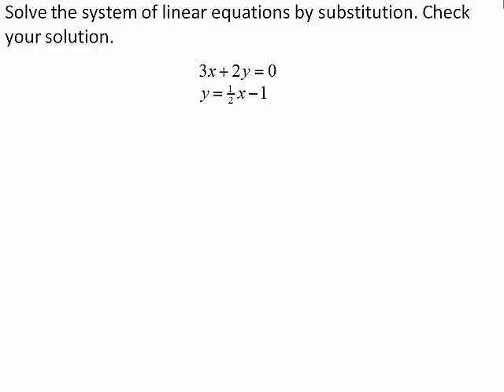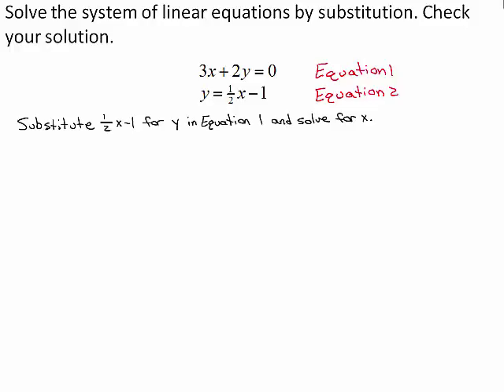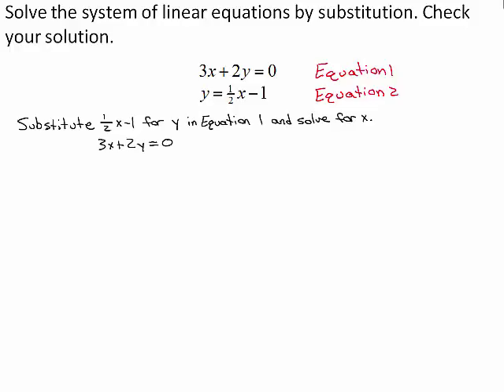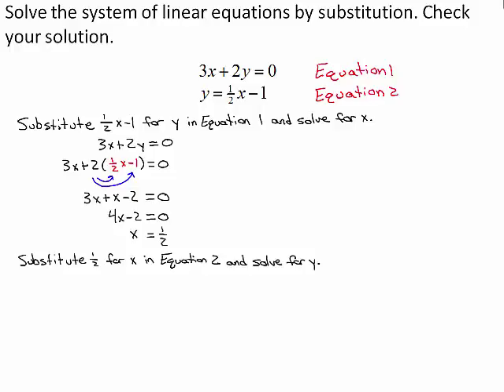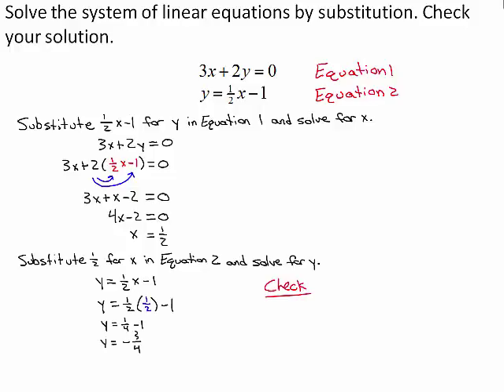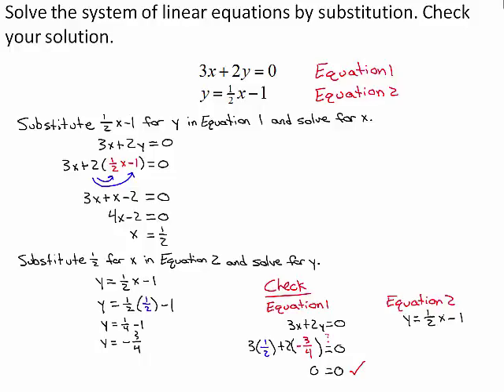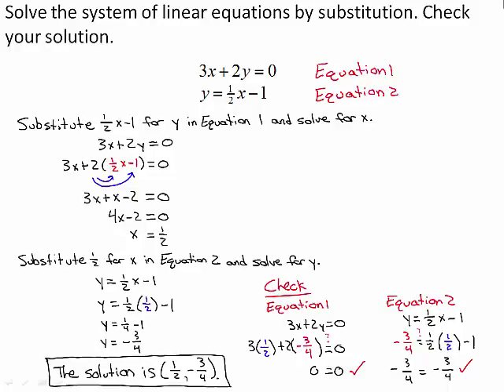6.2 Example 2 Part 2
Chapter 6 Example 2 Part 2